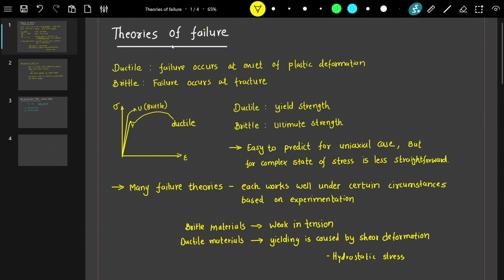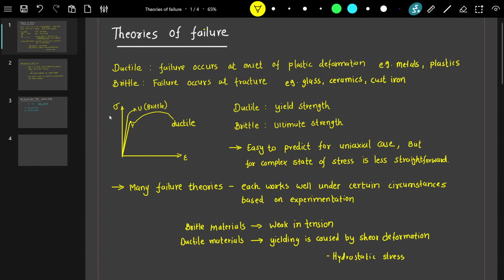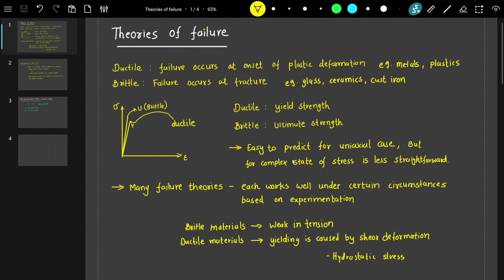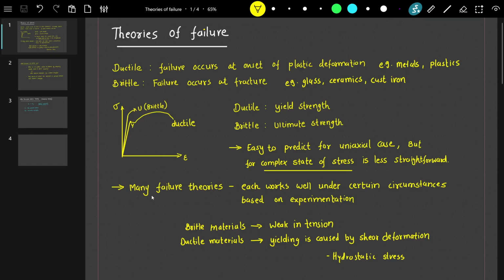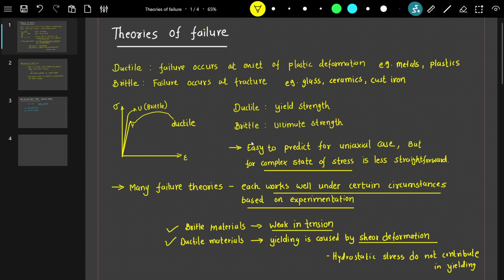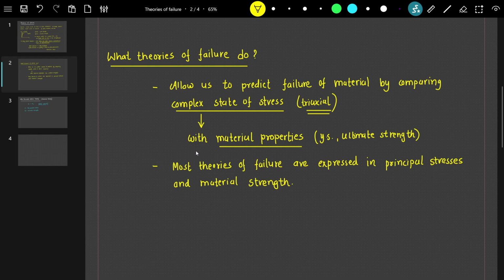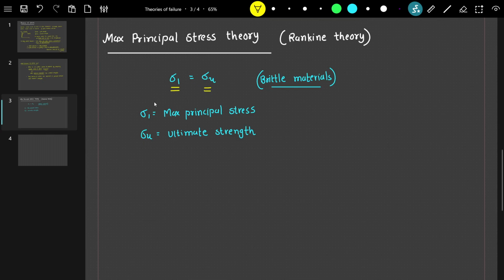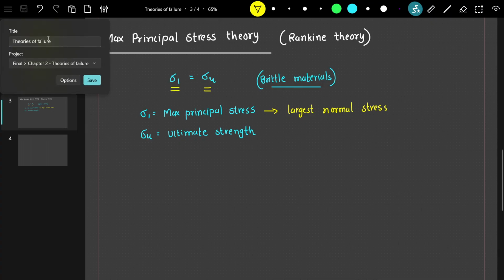Must-know fundamentals of FEA (Lecture 26) - Theories of failure: Introduction and Rankine theory